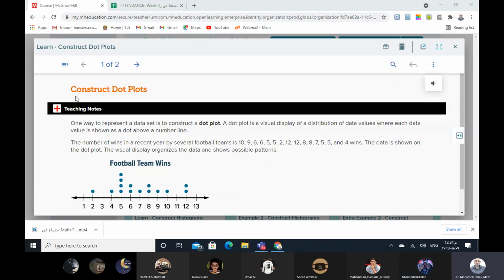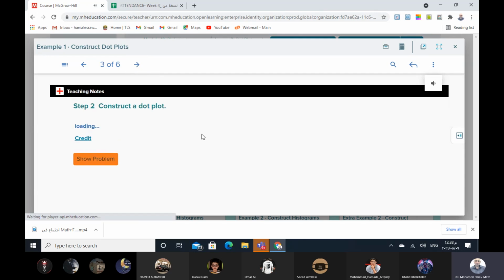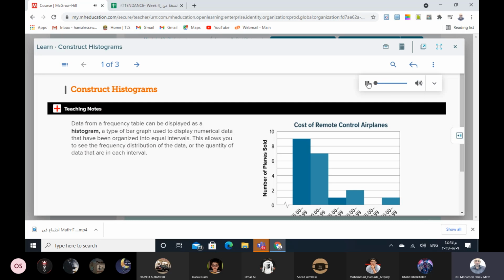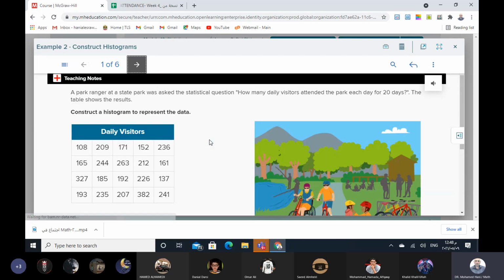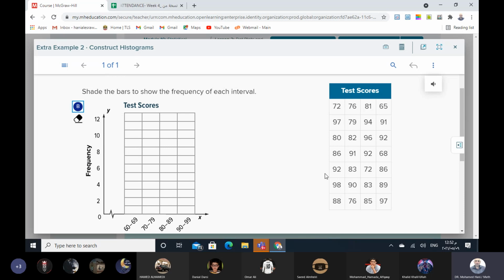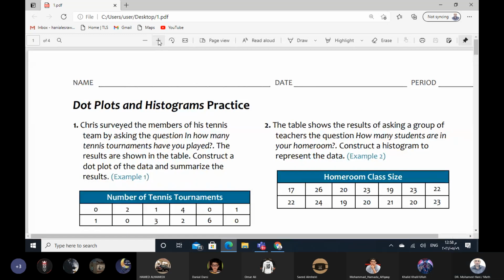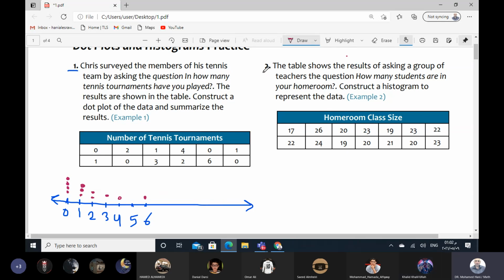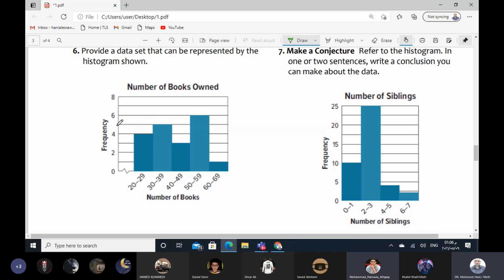Dot plots and Histograms.